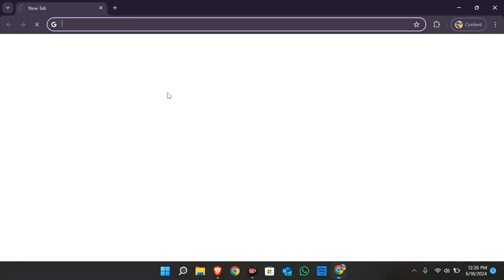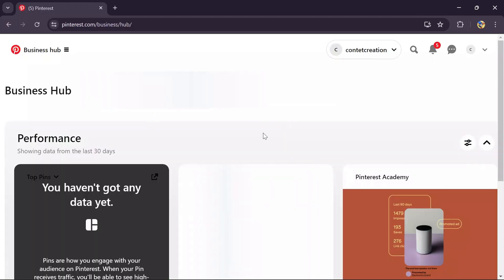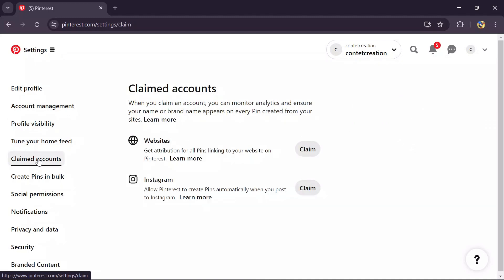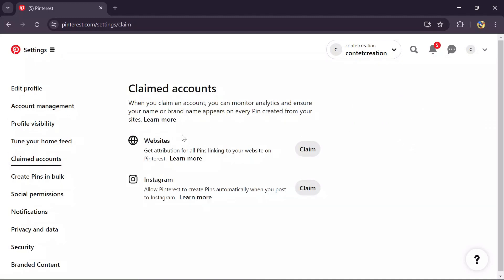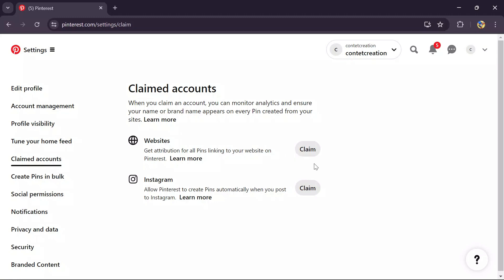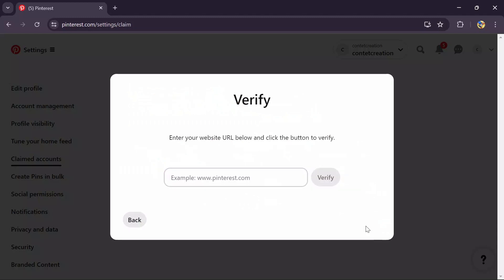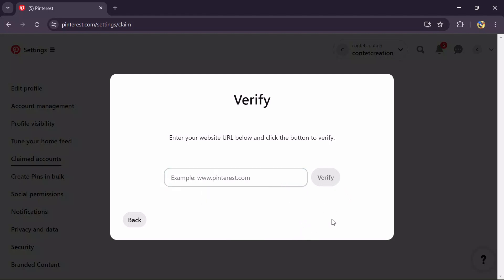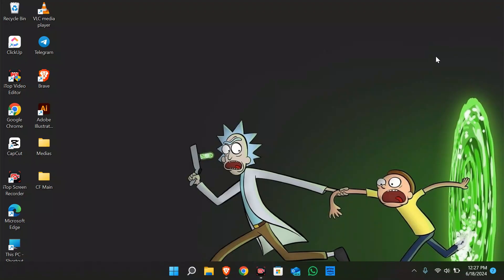How to Claim Etsy Store on Pinterest (2024)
Learn how to easily claim your Etsy store on Pinterest with this step-by-step tutorial. This video will guide you through the process of linking your Etsy shop to your Pinterest account, allowing you to promote your products and reach a wider audience.